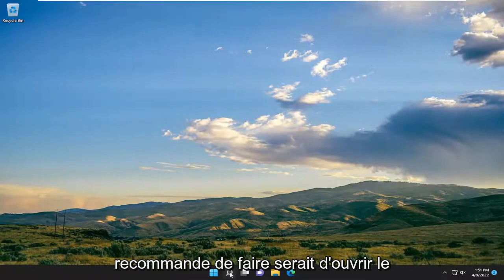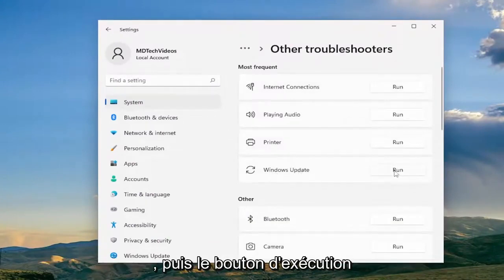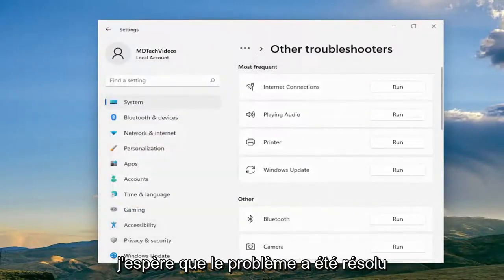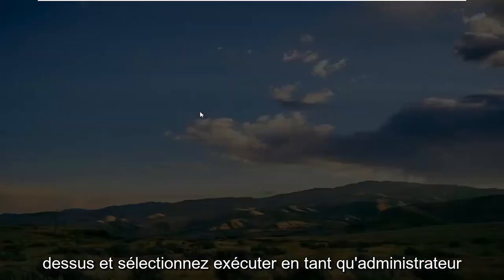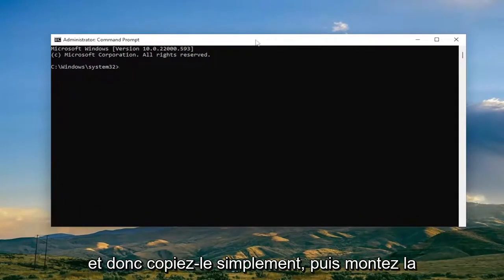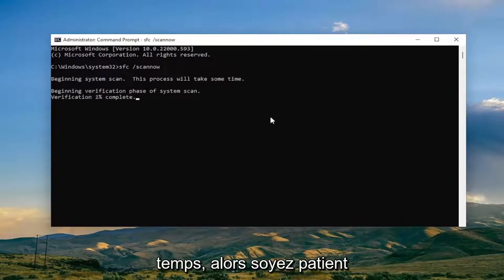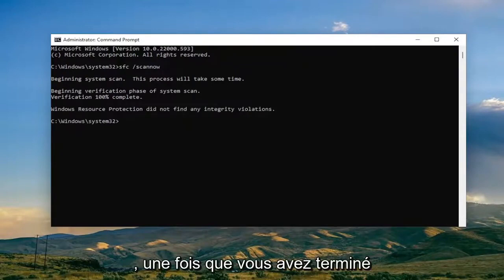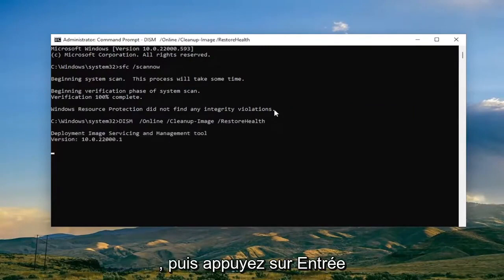Des problèmes se sont produits lors de l'installation de certaines mises à jour 0X80073701 SOLUTION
Échec de l'installation des mises à jour Windows - Erreur 0x80073701 [Solution]

Commandes utilisées :
sfc /scannow

Pour corriger l'erreur de mise à jour Windows 0x80073701, redémarrez votre ordinateur et recherchez à nouveau les mises à jour. Exécutez ensuite l'utilitaire de résolution des problèmes de mise à jour, exécutez DISM dans l'invite de commande et redémarrez les services de mise à jour. Si l'erreur persiste, désactivez les programmes d'arrière-plan et téléchargez manuellement les mises à jour.

Problèmes abordés dans ce tutoriel :
la mise à jour de Windows n'a pas réussi à installer les modifications annulées
Échec de l'installation de la mise à jour Windows 10
Échec de l'installation de la mise à jour Windows 11
les mises à jour de windows n'ont pas réussi à installer windows 11
Échec de l'installation de la mise à jour Windows
Échec de l'installation de la mise à jour cumulative de Windows 11
windows incapable d'installer le pilote
corriger l'erreur d'échec de l'installation de la mise à jour de Windows
Windows 11 n'a pas réussi à installer le correctif
Échec de l'installation de la mise à jour Microsoft
Windows ne peut pas installer sur la partition
Échec de l'installation des mises à jour de qualité Windows 11
pourquoi la mise à jour de Windows n'a pas réussi à s'installer
windows incapable d'installer votre appareil inconnu
Windows 11 n'a pas réussi à installer 0xc19001df
la mise à jour de windows n'a pas réussi à installer windows 11
La mise à jour de Windows 11 n'a pas réussi à installer les modifications annulées

Certains utilisateurs ont signalé un échec de la mise à jour avec un message d'erreur - Les mises à jour ont échoué, il y a eu des problèmes lors de l'installation de certaines mises à jour, mais nous réessayerons plus tard. Le code d'erreur, accompagné de ce message, est 0x80073701. Dans ce didacticiel, nous examinerons les solutions possibles pour l'échec de l'installation des mises à jour Windows - Erreur 0x80073701. Vous pouvez également voir le code d'erreur 0x800f0988.